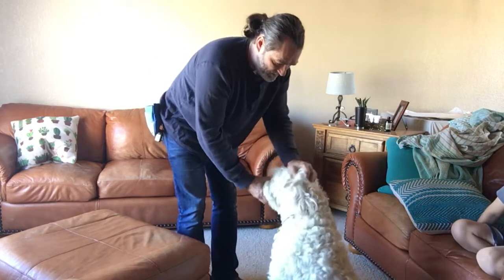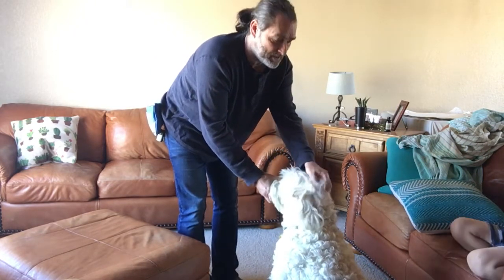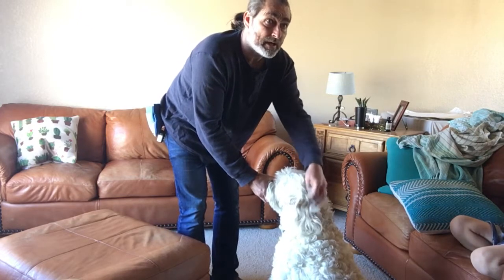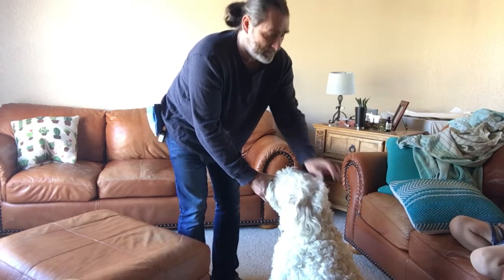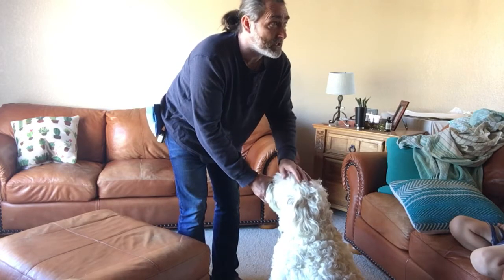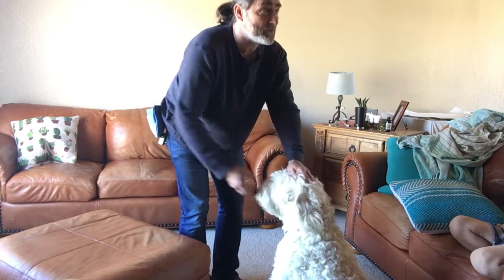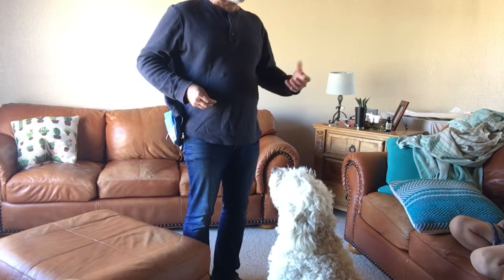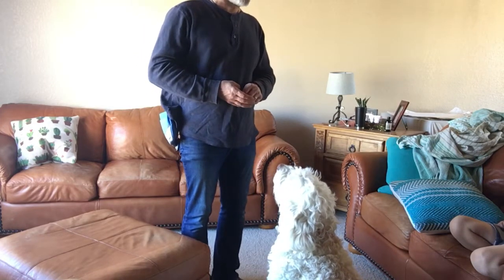Muzzle Training- introduction in the muzzle idea